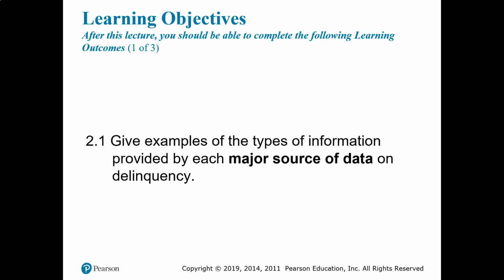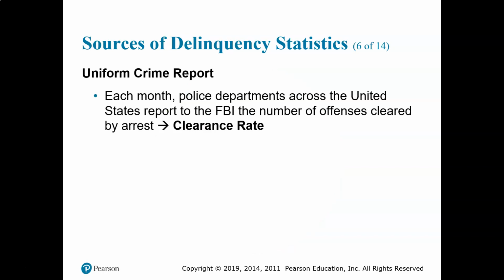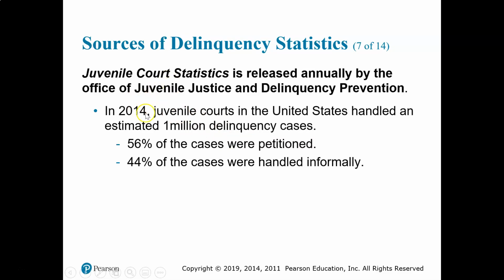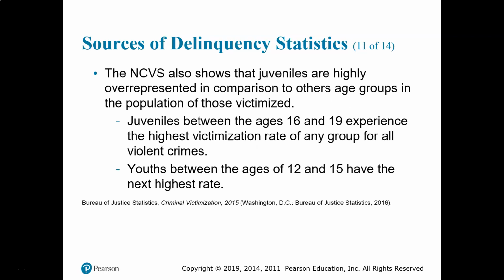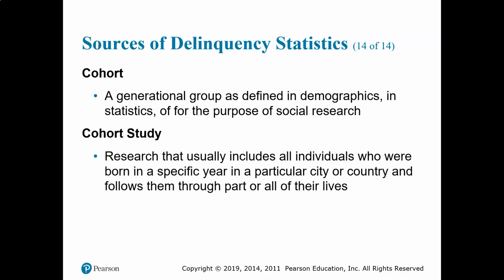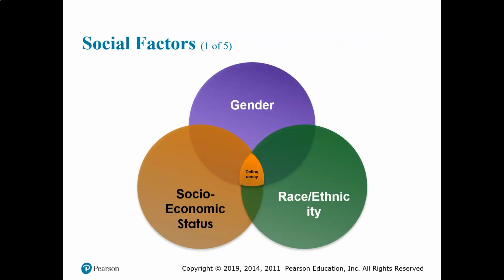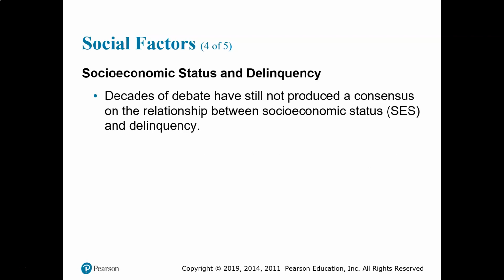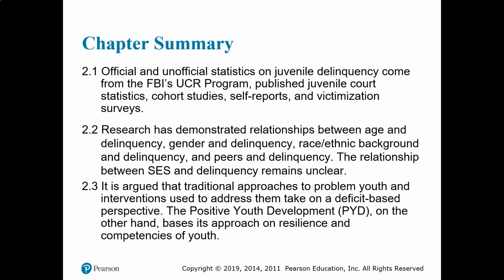crim 11 chapter 2